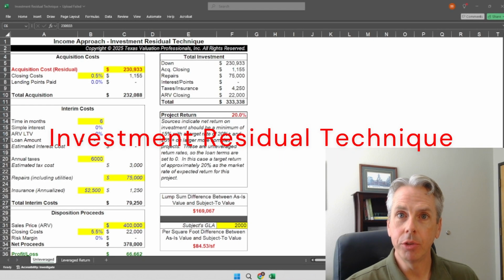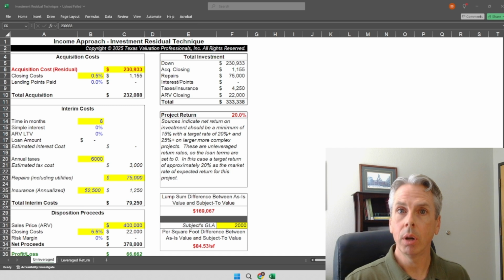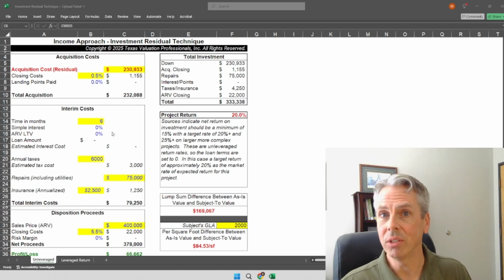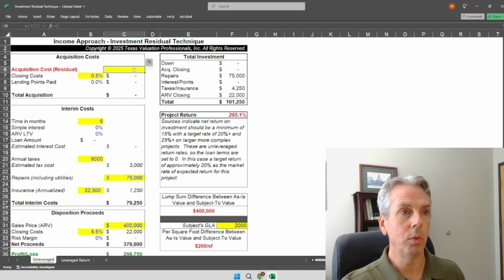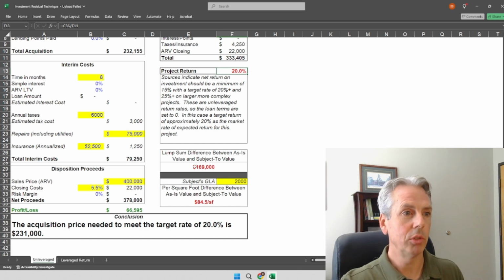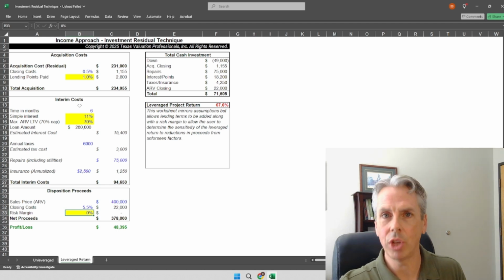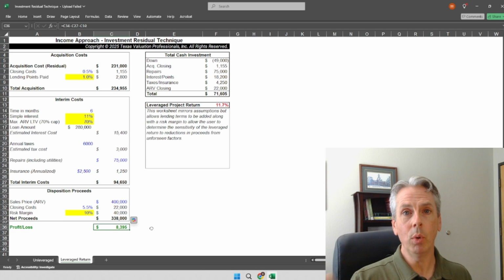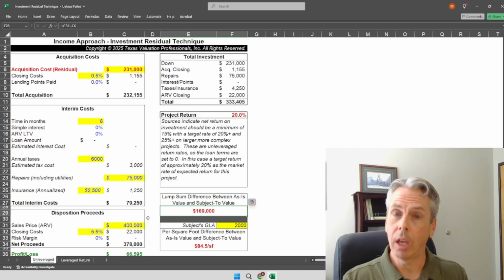Investment Residual Technique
This video demonstrates a derivative of the Income Approach which I refer to as the Investment Residual Technique.  It is very helpful when you are valuing properties where the most likely buyer is an investor given the condition of the property.